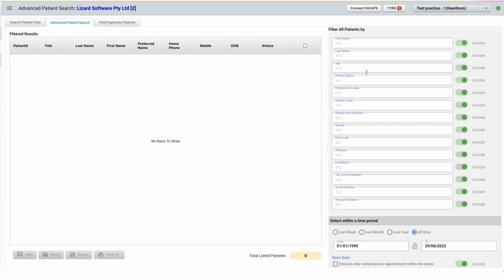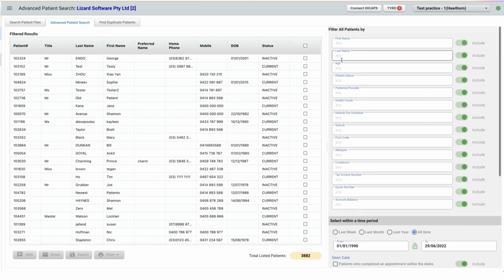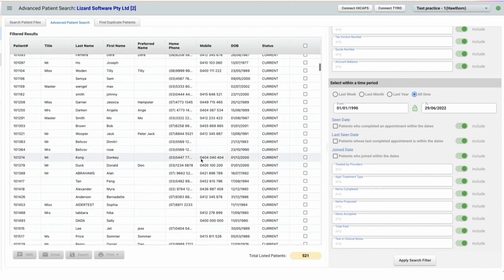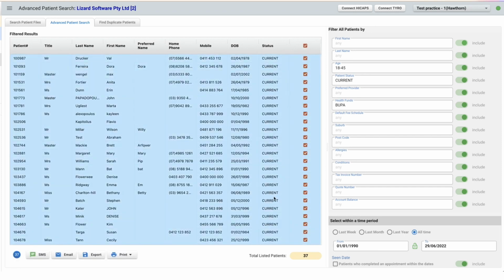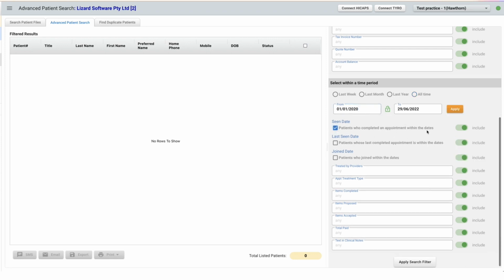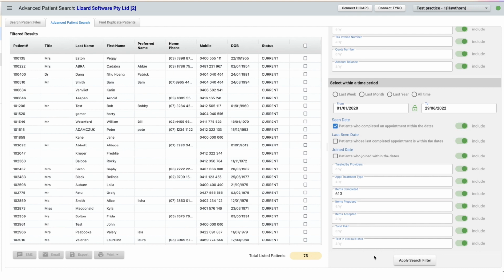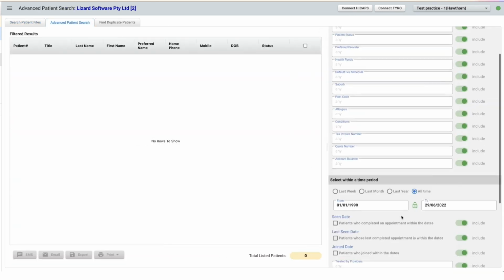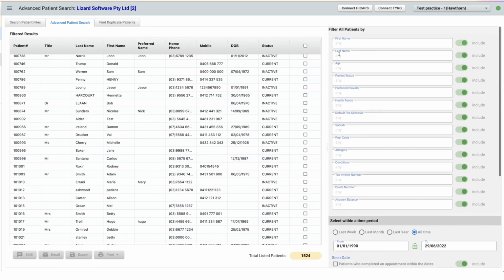Praktika Online Dental Software - How to Use the Advanced Patient Search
Praktika tutorial on how to use the Advanced Patient Search based on a broad range of available search filters. Key chapters include: ⬇️

0:00 Introduction
0:29 Locating the feature
0:38 Fundamental search filters
1:15 Sample patient list
1:40 Implementing patient status filter
2:03 Utilising health fund filter
2:15 Integration of all filters
2:24 Bulk action to E-mail/SMS/Print Document/Export list
2:39 Timeframe search filter
3:09 Appointment filtering
4:10 Clinical note filtering